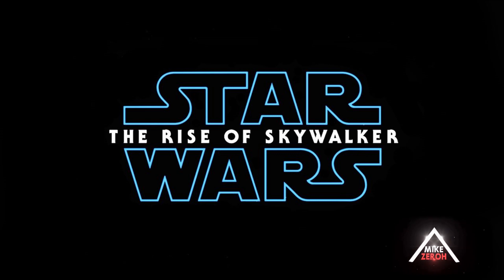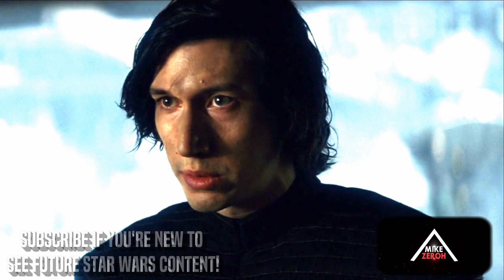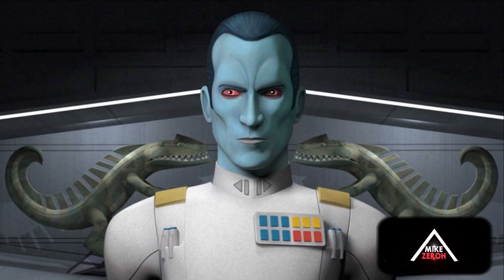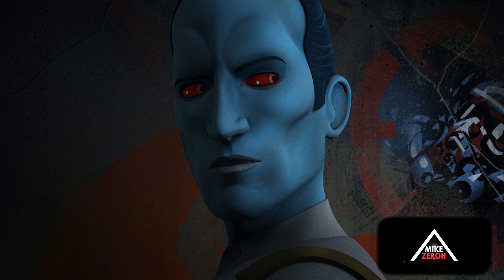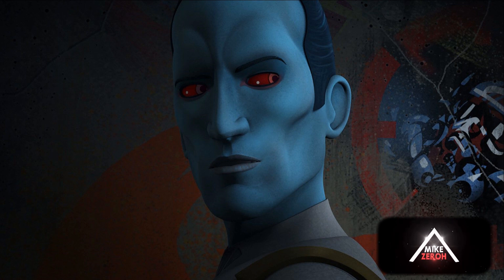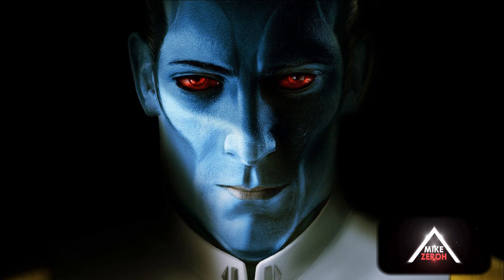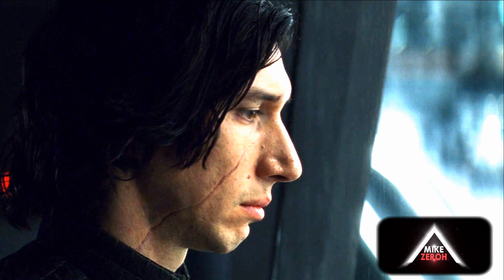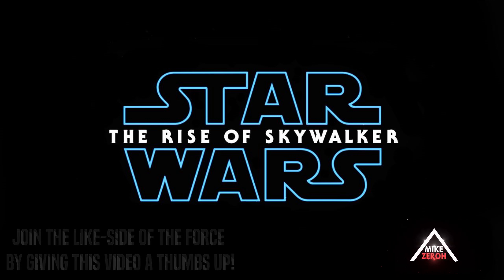The Rise Of Skywalker Thrawn Scene Leaks! (Star Wars Episode 9)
Star Wars The Rise Of Skywalker is said to have many connections to the prequels and originals as well as other forms of canon. We will be going into some star wars the rise of skywalker spoilers. potential spoilers of course that have to do with grand admiral thrawn and kylo ren. These star wars episode 9 spoilers are said to be based within the 2nd act of the film.

WATCH MY LAST VIDEO (THE RISE OF SKYWALKER REY'S FATHER NEW IDENTITY REVEALED! STAR WARS EPISODE 9)